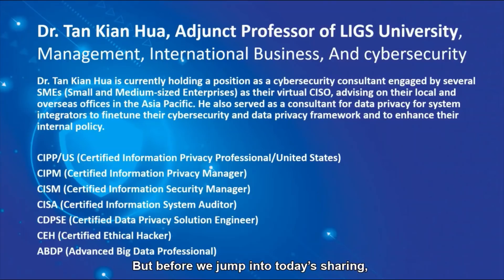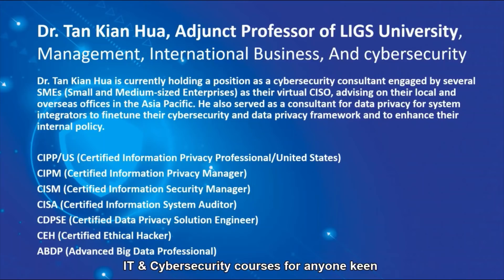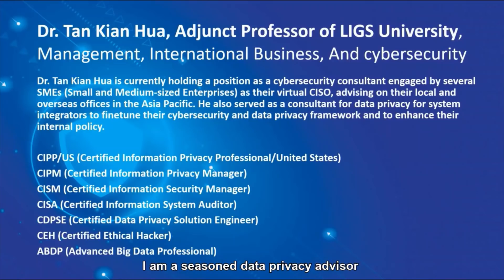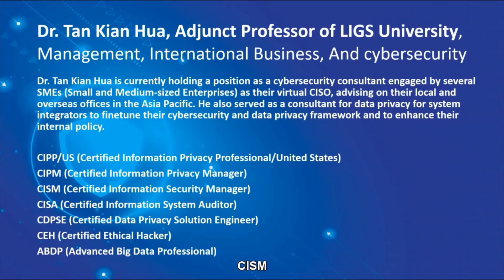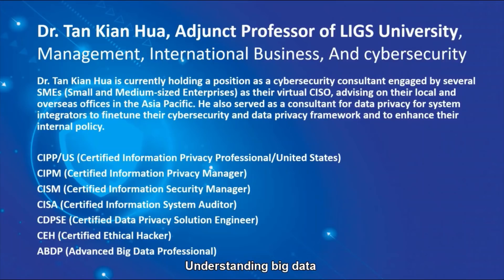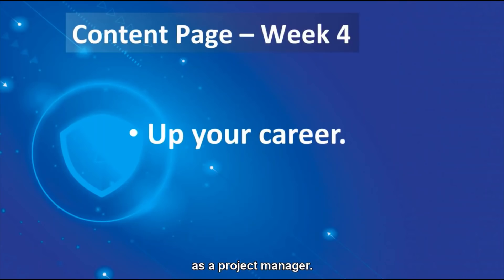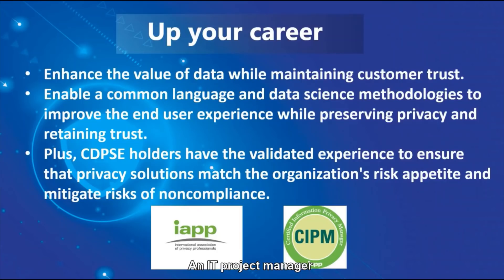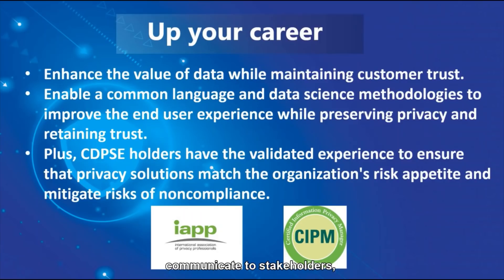Journey to Data Privacy | Part 4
Now we are moving into a series of data privacy learning and gearing up. Data privacy is also important because in order for individuals to be willing to engage online, they have to trust that their personal data will be handled with care. Organizations use data protection practices, demonstrating to their customers and users that they can be trusted with their personal data.

Look around for videos like the one you just saw. Coming soon our next part. So, Stay with us !!